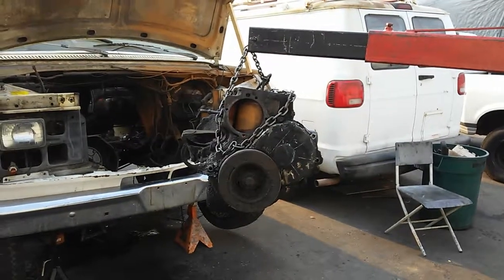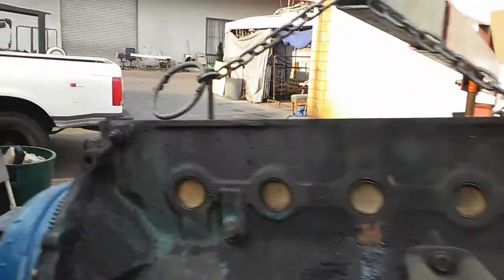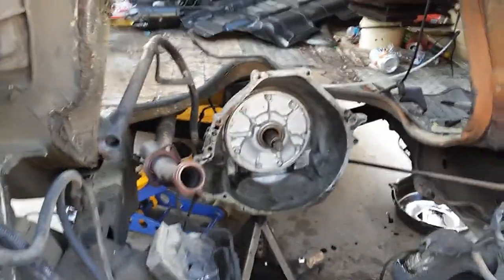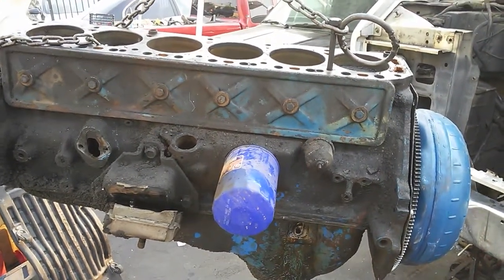Ford e-150 part 2 removing engine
Rebuilding engine